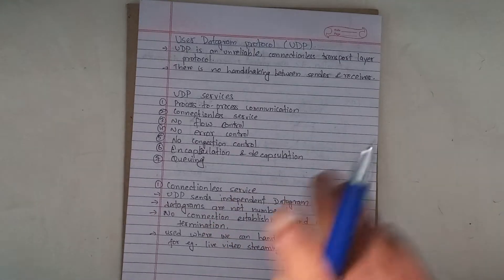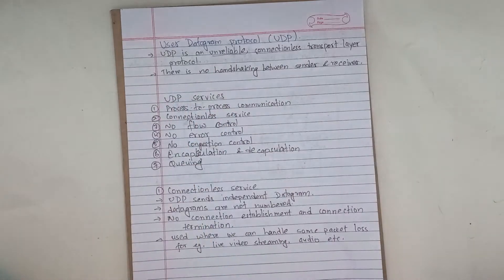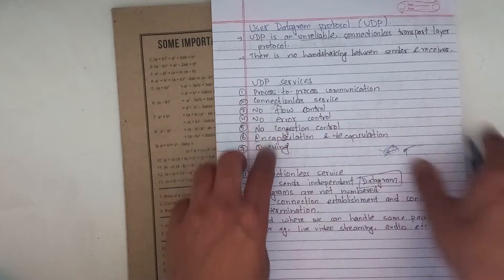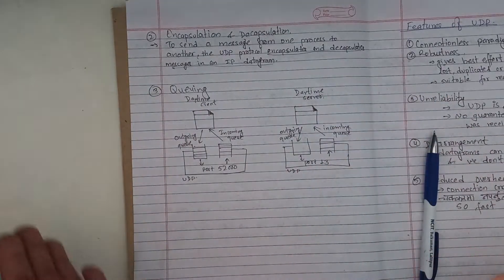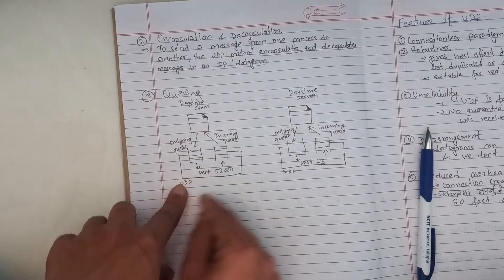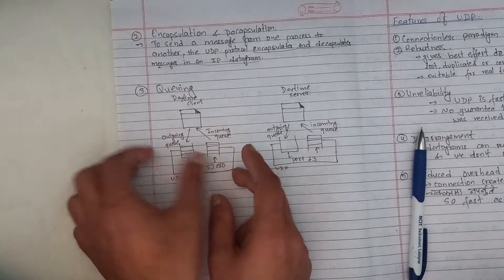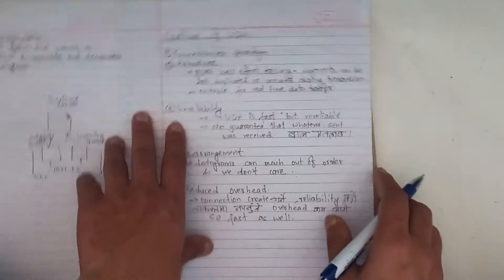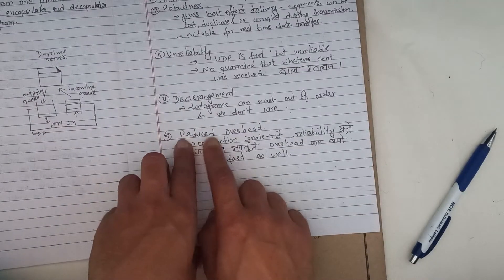CN_6.10 UDP Services, Features, Header Format in Computer Network - Shiva Gyawali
Hey,
We are learning about Computer Networking and on this lecture series, we are learning Transport Layer in detail in Computer Network and communication.